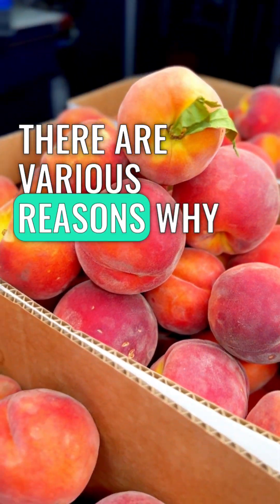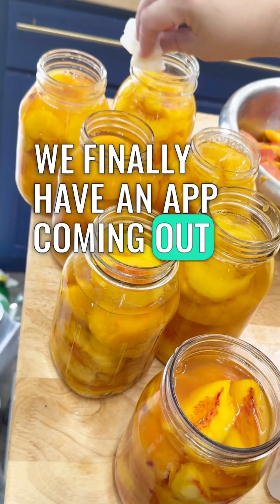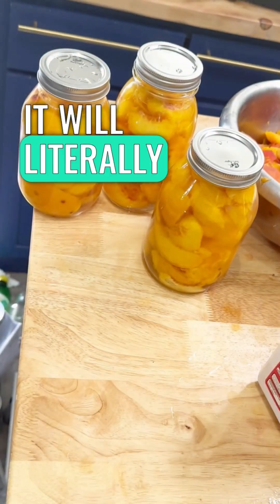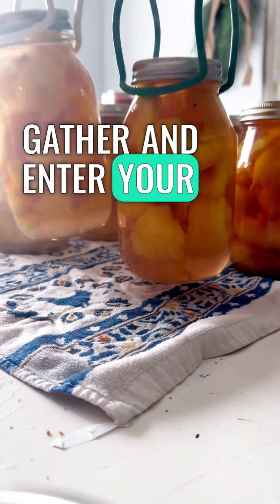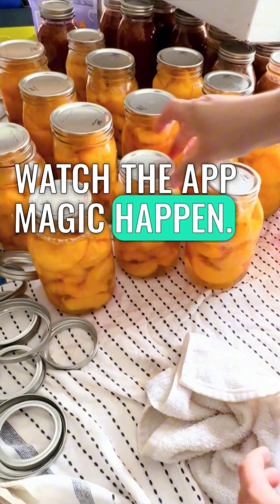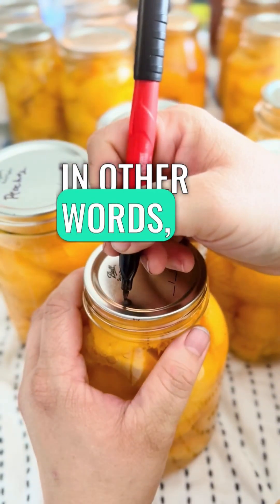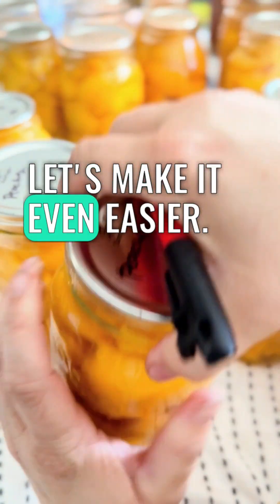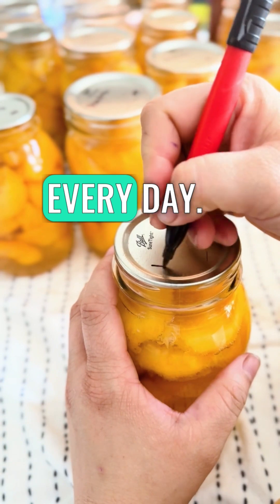THE NEW WAY To Food Storage Beta Announcement!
NOT YOUR GRANDMAS FOOD STORAGE!! This has been years in the making!!! But we are finally here and looking for some great Beta Testers!